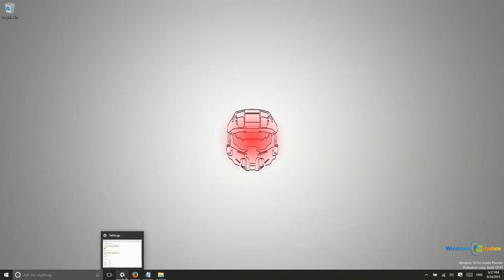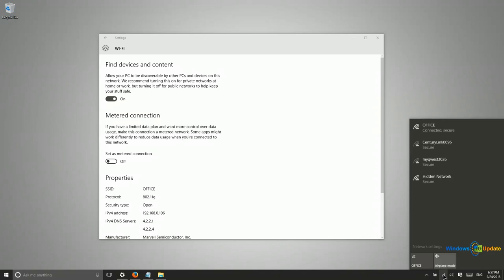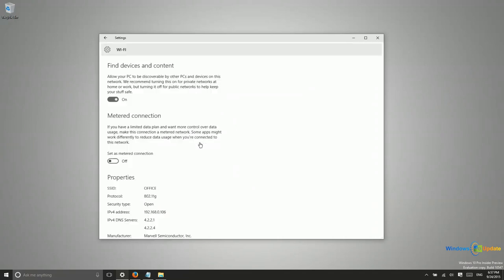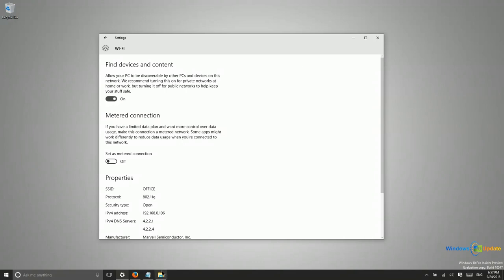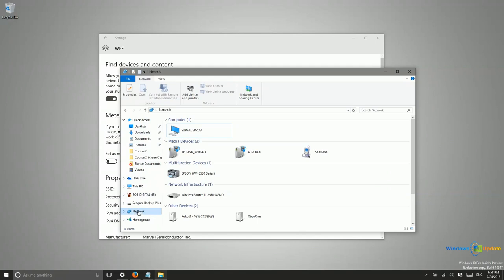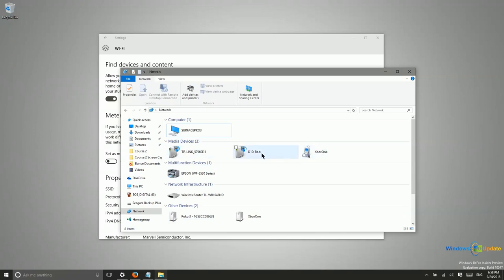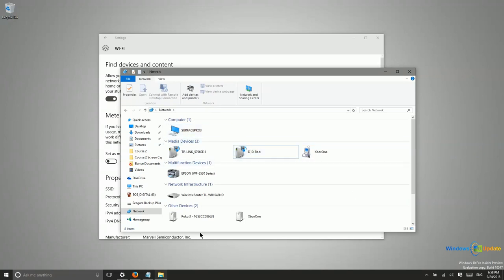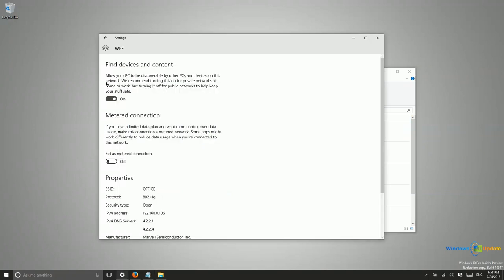Windows 10 - Connecting to Another Computer Over a Simple Network